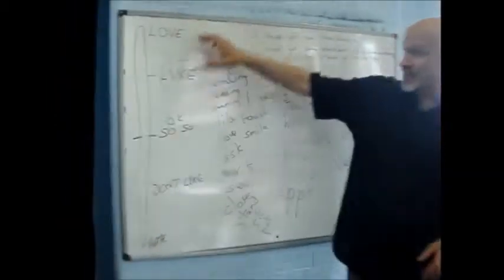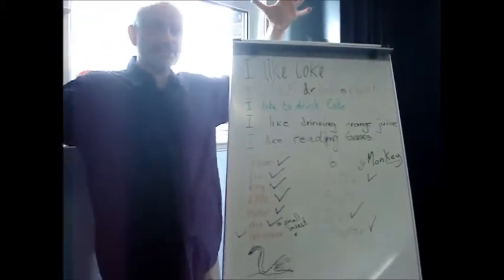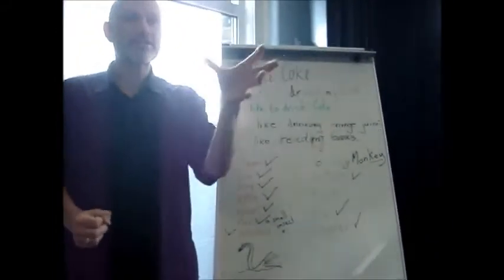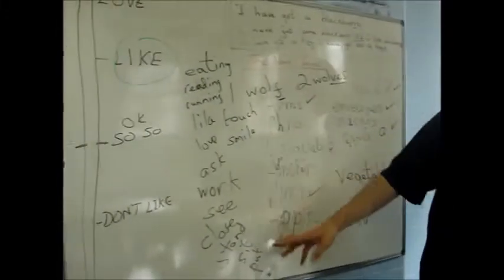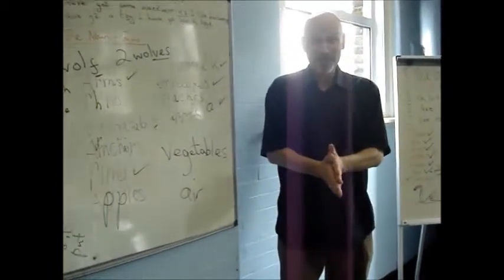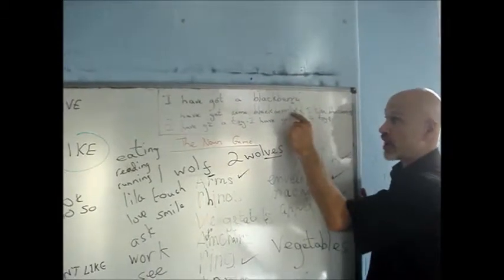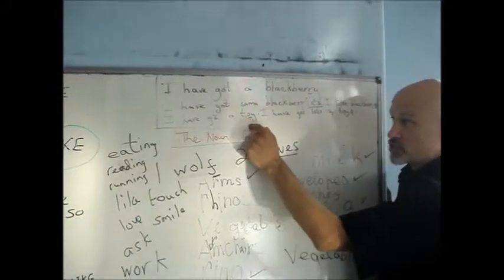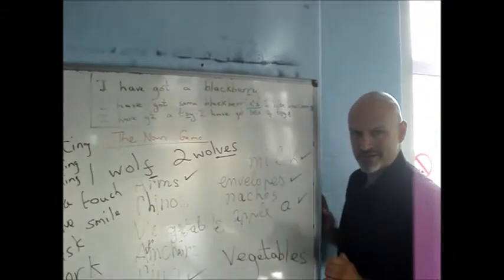Summer Elementary Making Longer Sentences & Verbs You Know